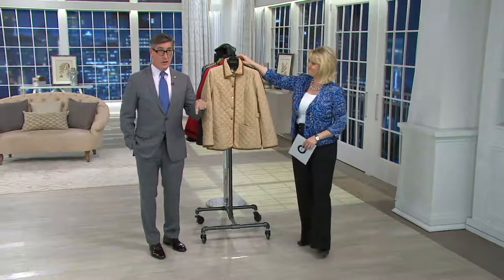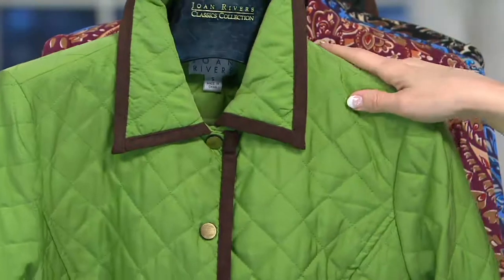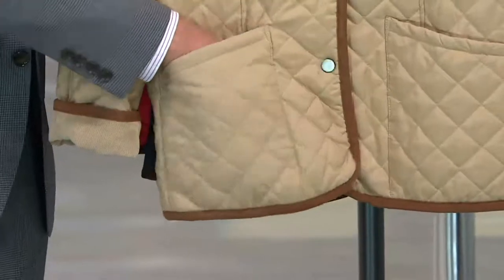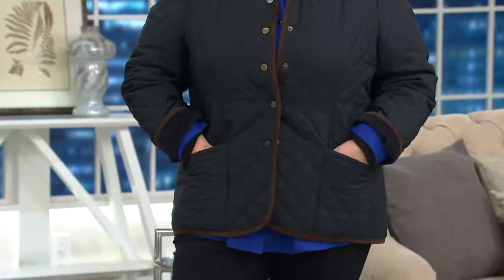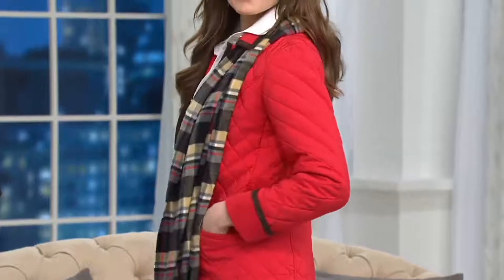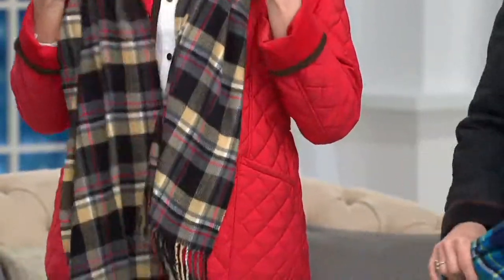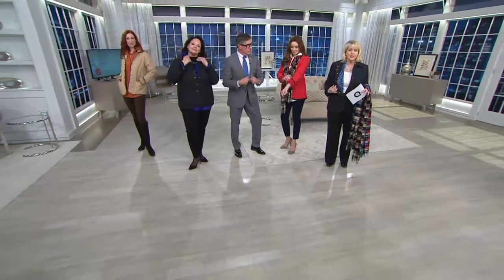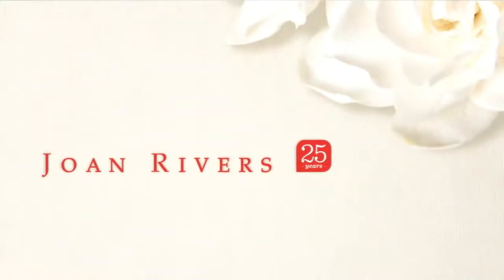Joan Rivers Quilted Barn Jacket with Corduroy Detail with Mary Beth Roe